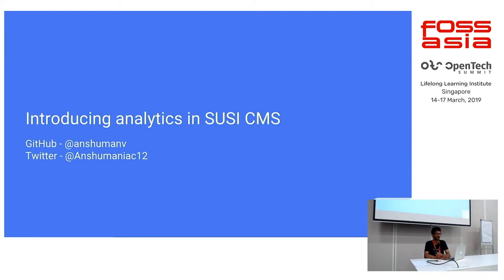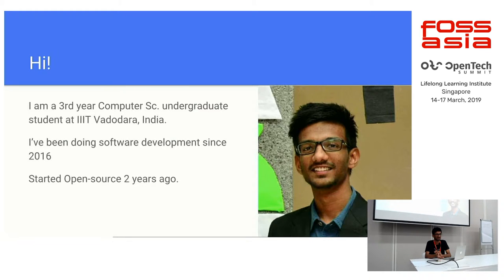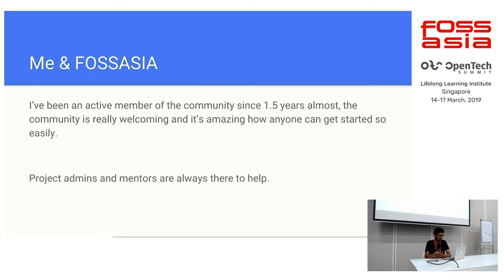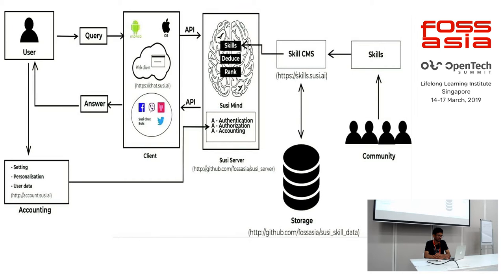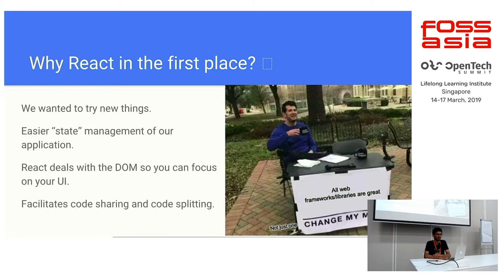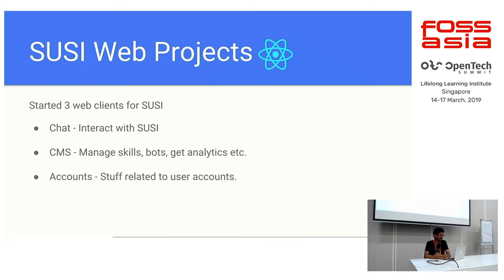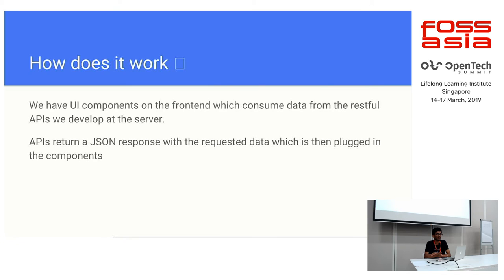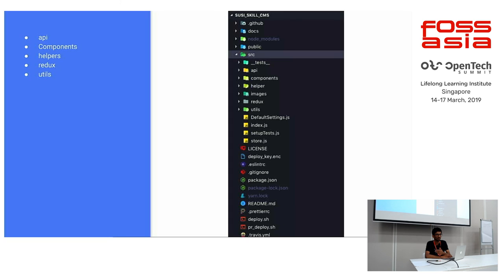Developing the features to track and analyse skill metrics of the CMS by Anshuman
15 March 2019 14:30, Training Room 2-1

This talk is about how the analytical features of the CMS are implemented and thus talks about the different metrics provided by the CMS Web app. This also explains how the entire UI of the Web app was revamped for the powerful use of various filters that were implemented and the search functionality to easily search for the required skills.

This also gives an insight about the enhanced power to the skill creators about the rating their skill is receiving so they can improve it and correspondingly act according to the user feedback.